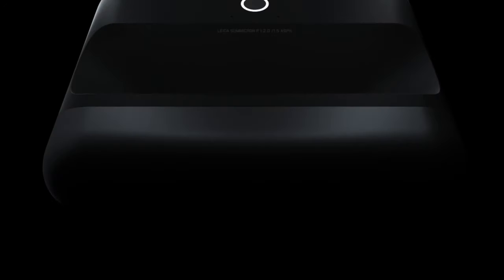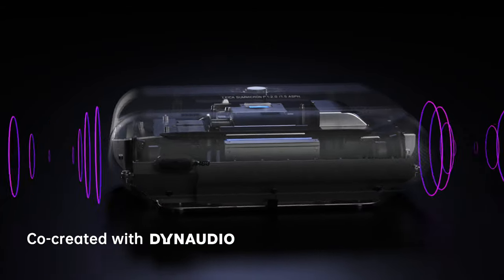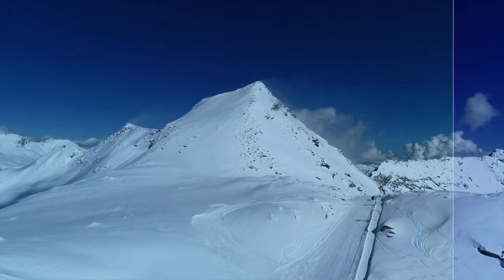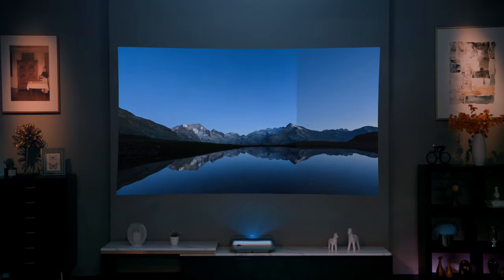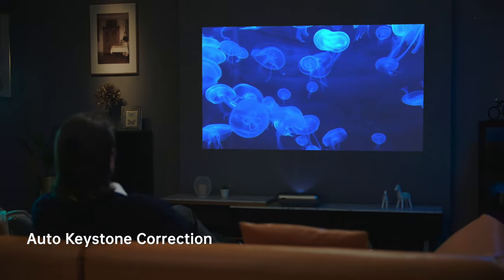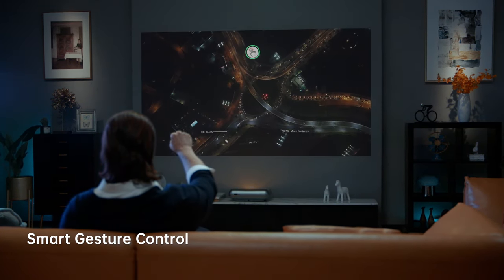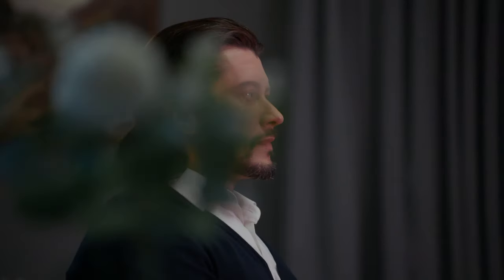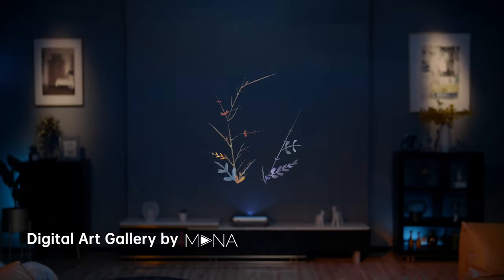JMGO O1 Pro - Ultra-short Throw Smart LED Projector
100" FHD in 9 Inches｜Auto Keystone Correction｜Dual Speakers Tuned by Dynaudio｜Co-engineered with Leica

JMGO launches Indiegogo campaign for FHD ultra-short throw LED projector co-engineered with Leica Camera. The JMGO O1 Pro marks the beginning of a strategic partnership between the home cinematic entertainment brand and the preeminent German manufacturer of cameras and sports optics